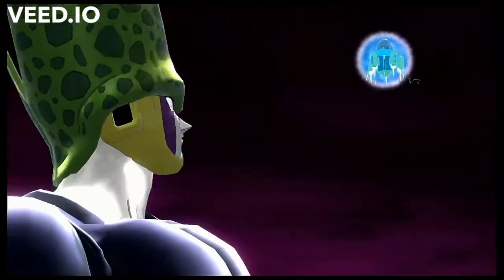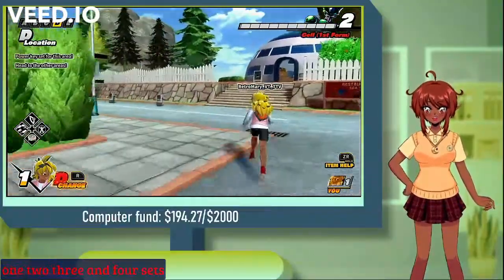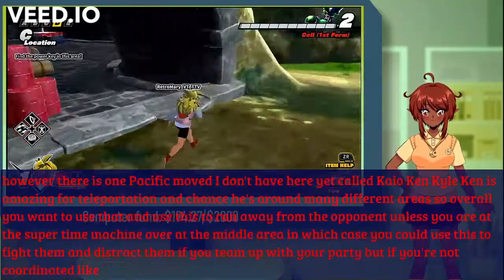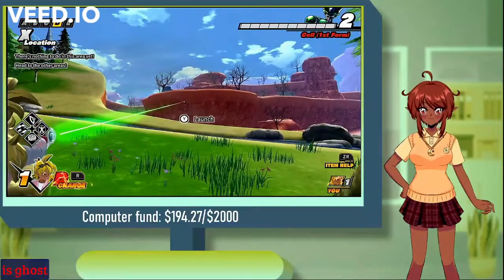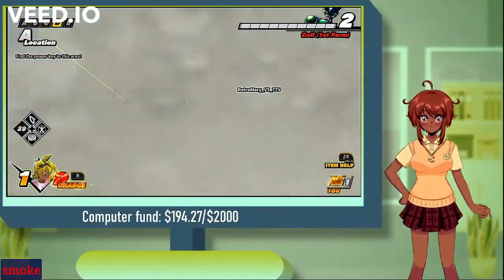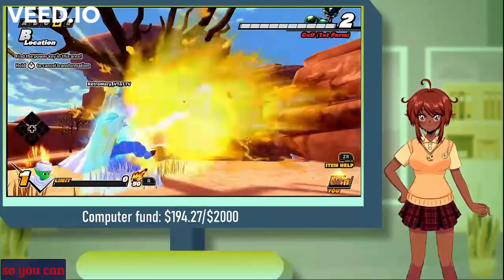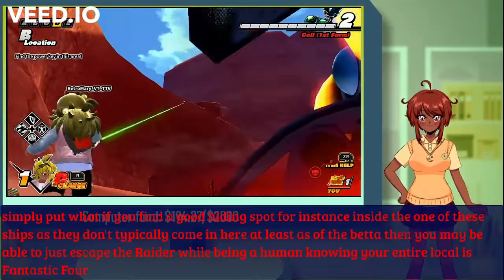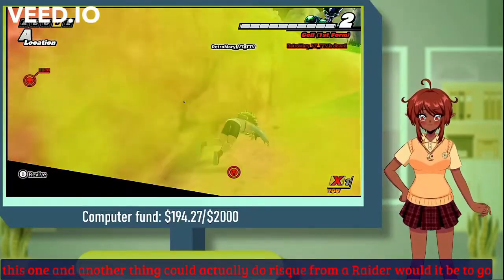How to escape Cell and Frieza in Dragon Ball The Breakers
Its really hard to get away from the Raiders in Dragon Ball: The Breakers. In this video, I'll help you learn how to run away from both Frieza and Cell in this game., You need to subscribe to this channel and follow me out on Twitch

💌 Christmas Padaru by Prototype Ann

💌 Custom BGM by Press Start Studios

💌 Eye Highlights by Argama Witch

💌 Blush and Freckles by milomikii

💌 Eyeliner by Bora Streamss

💌 Nails from Isobe

💌 Alpacha PNG done by lyssanah

💌 Channel Pfp and Chibi 2D model by Chiiseko

💌 Free Transition Stinger from Spooky

💌 Pan Punch and Trans Pop assets by tori.png

💌 Sorry-not-sorry emote created by kanakarogoh

💌 Happy-Trans and Love emotes made by Mewdusavt

💌 Aqua-Sad emote made by Stormy_VT

💌 Custom Phone Chat made by malooskii

💌 Some background lofi made by LoFi Girl

💌 Trans Vtuber Heart made by Marina

💌 Slime Vtuber model made by Cosmine

💌 Hanfu makeup made by Luubun

💌 Amber Eyes made by MiaAmareVT

💌 Pride makeup made by MiaAmareVT

💌 Trans Dress made by Alistya

💌 Overlay made by dvstworks